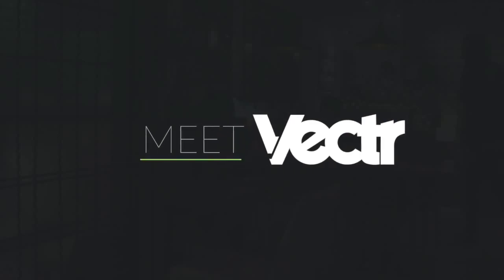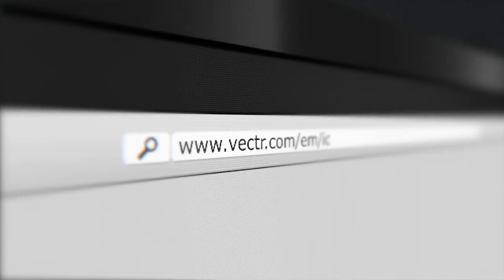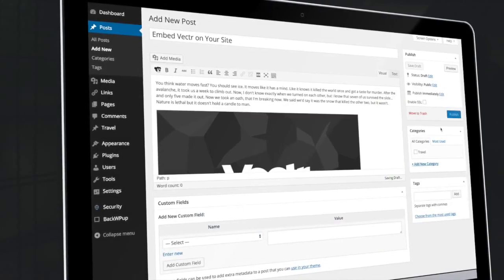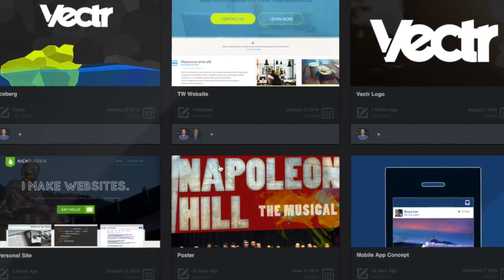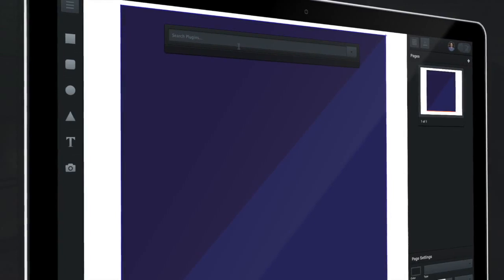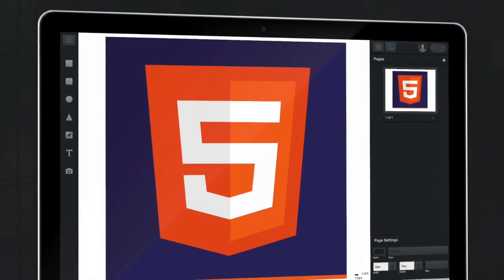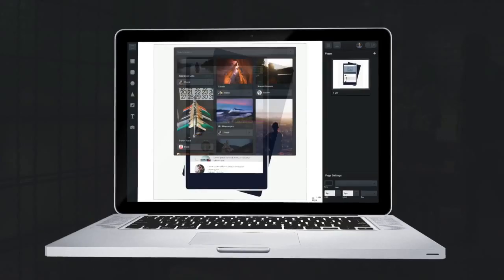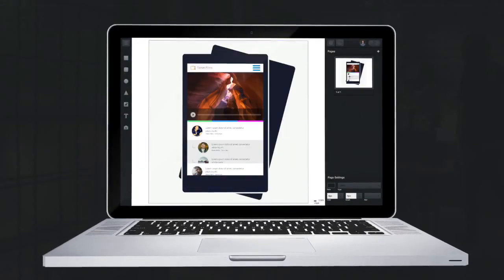Vectr - Free Vector Graphics Software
Vectr is a free graphics editor used to create vector graphics easily and intuitively. It's a simple yet powerful web and desktop cross-platform tool to bring your designs into reality.